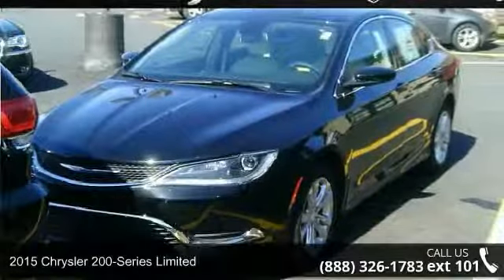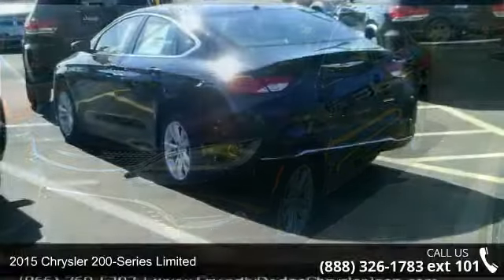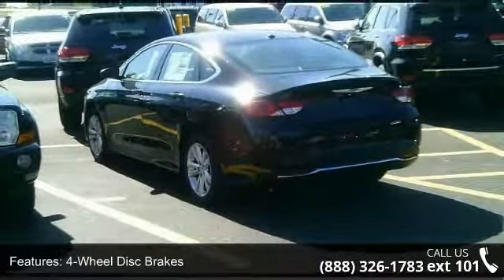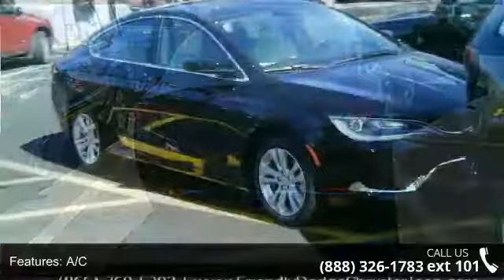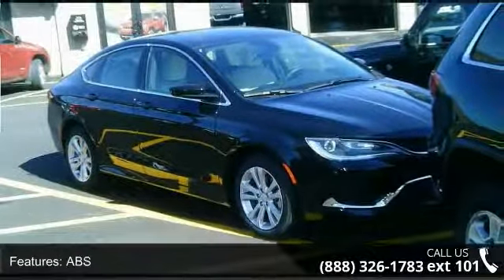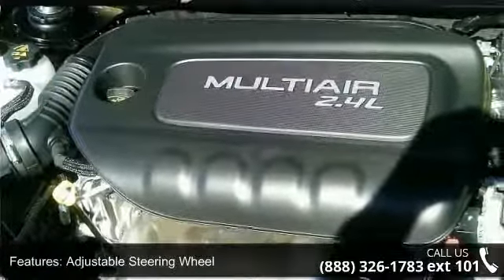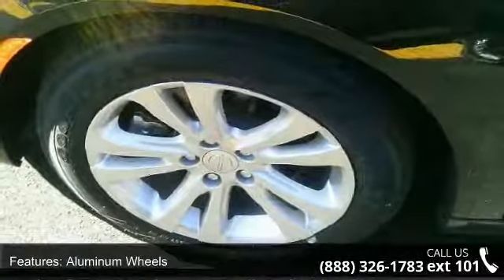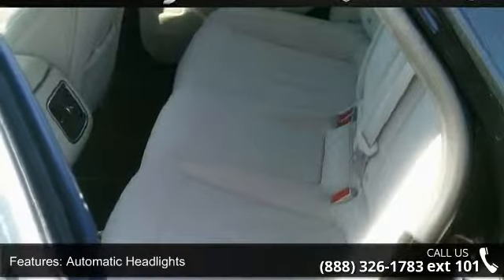2015 Chrysler 200 Limited - Friendly Ford - Geneva, NY 1...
2015 Chrysler 200-Series Limited Condition: New Mileage: 35 Transmission: 9-Speed Automatic w/OD  Exterior Color: Black Doors: 4 Stock: #15091 Cylinders: 4